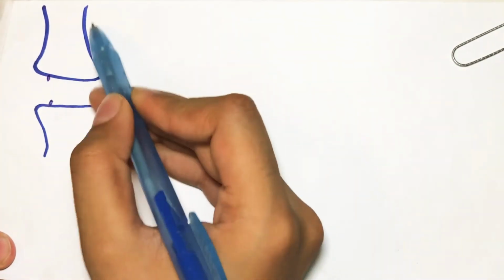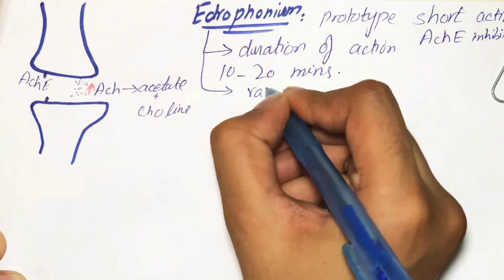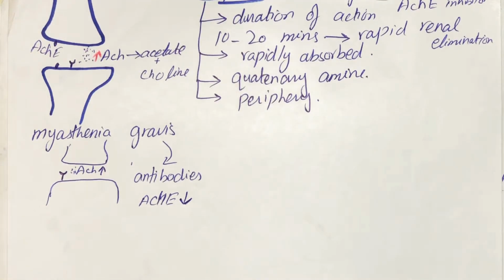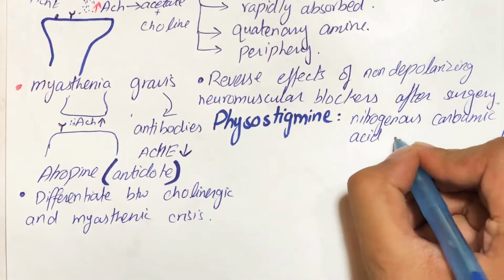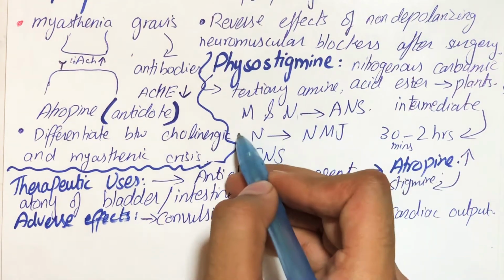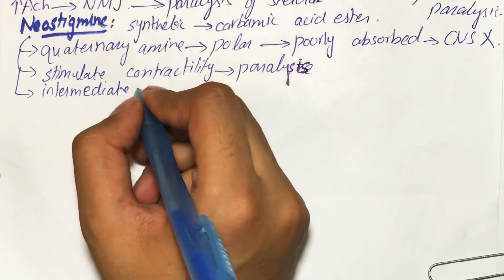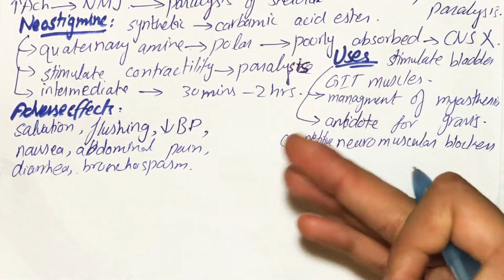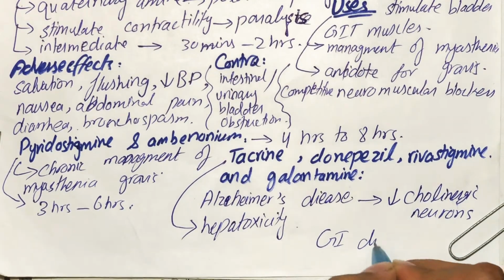ANTICHOLINESTERASE AGENTS (REVERSIBLE) | INDIRECT-ACTING CHOLINERGIC AGONISTS. |PHARMACOLOGY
Indirect acting cholinergic agonists are also called as anticholinesterase agents, they can be irreversible and reversible. They increase concentration of Acetylcholine by inhibiting the enzyme acetylcholinesterase which degrade the synaptic ACh into acetate and choline. Edrophonium, Physostigmine, Neostigmine, Pyridostigmine, Ambenonium, Tacrine, Donepezil, Rivastigmine and Galantamine are included in this class. They are classified into short and intermediate acting depending upon their duration of action. Uses include in the management of myasthenia gravis, Alzheimer's disease, to overcome toxicity of anticholinergic agents. Some of these agents only have peripheral effects and can't overcome CNS toxicity of anticholinergic agents, while other can cross CNS as well. Edrophonium is use to reverse the effects of non-depolarizing neuromuscular blockers after surgery. Physostigmine can cause convulsions and spastic paralysis at high doses.